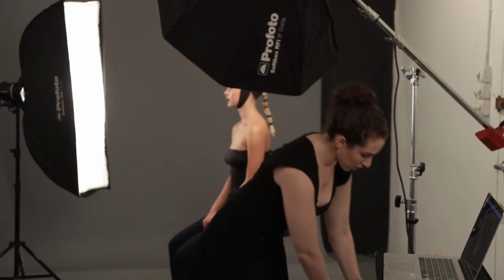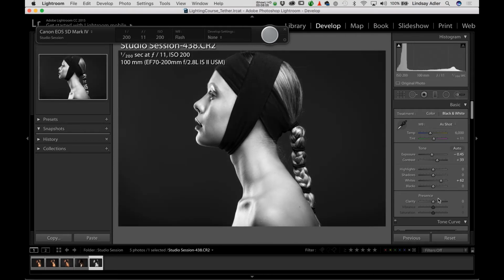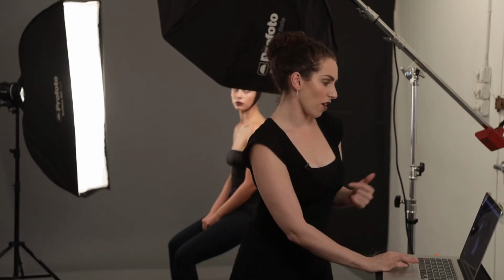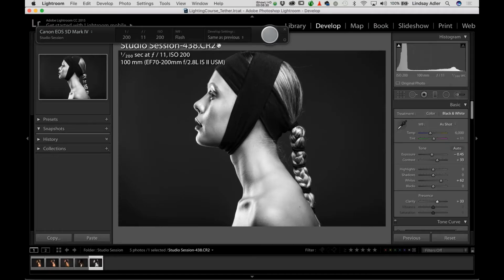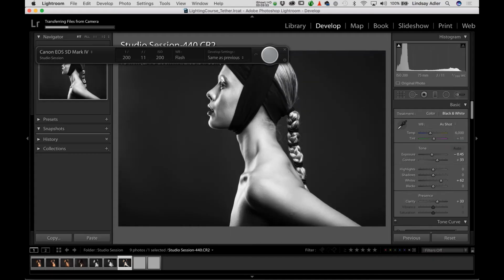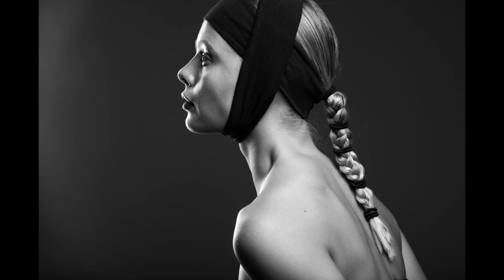13 Octabox, Stripbox Beauty Shoot Over the Shoulder